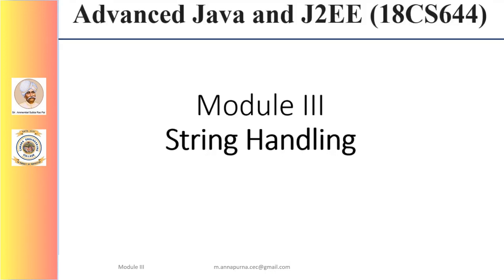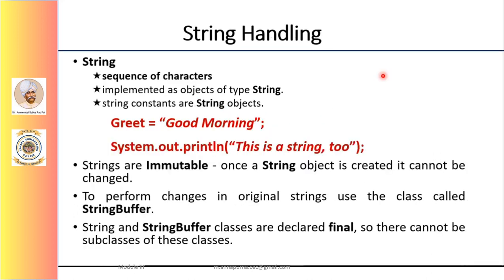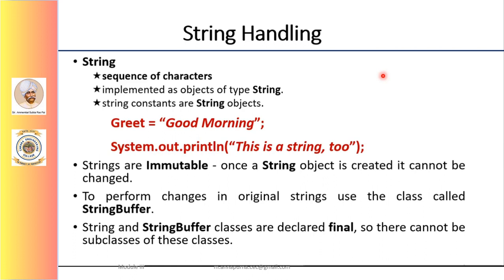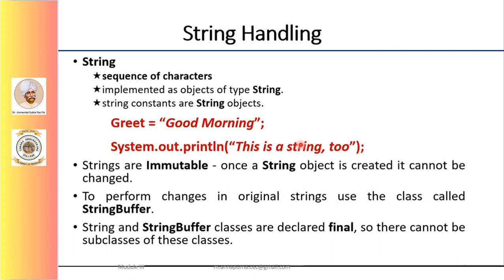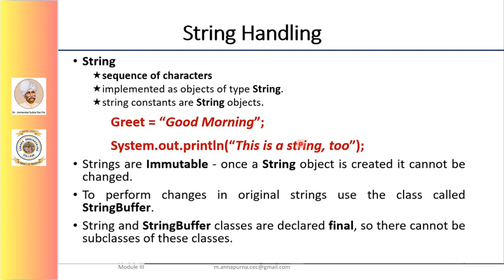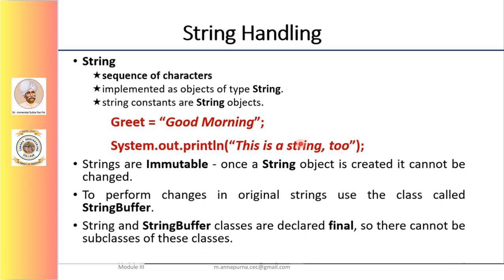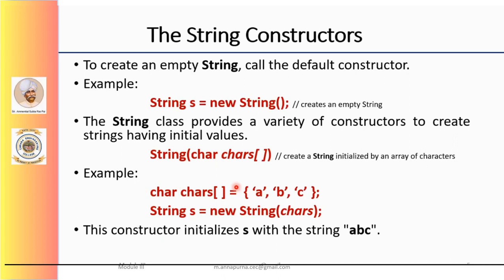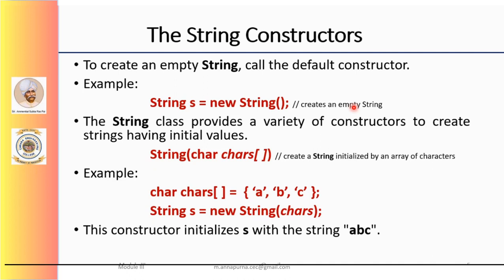VTU JAVA & J2EE (18CS644) Module 3 STRING HANDLING - I (M3 L1)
This video briefs about String Handling :The String Constructors, String Length, Special String Operations.

Annapurna M, Department of Computer Science and Engineering, Canara Engineering College, Mangalore